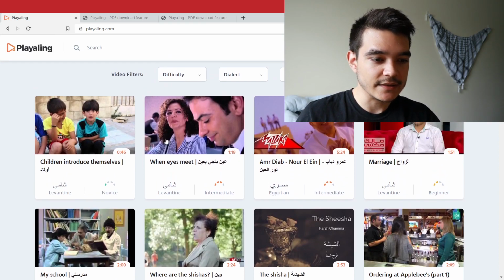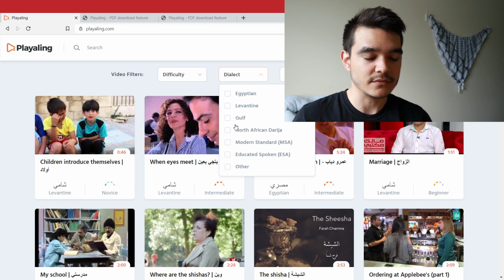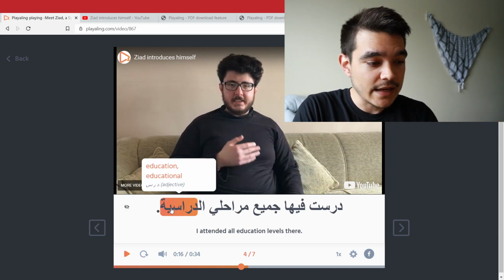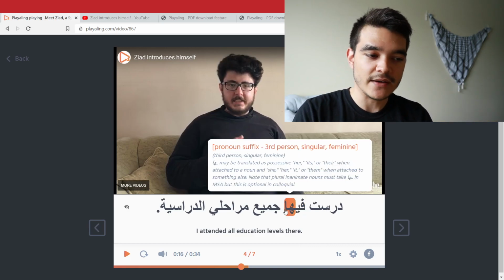LEARNING RESOURCES // Website with TONS of Annotated Transcripts